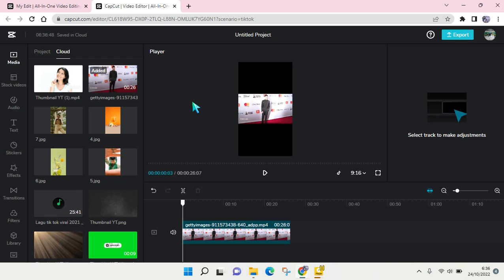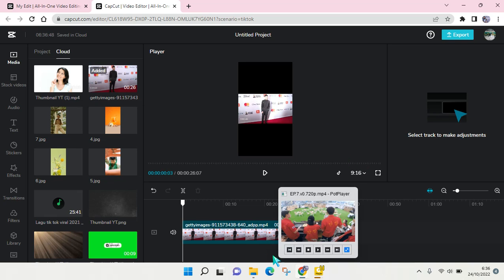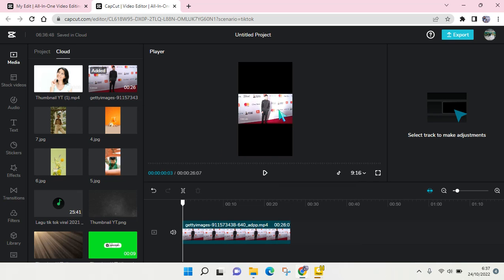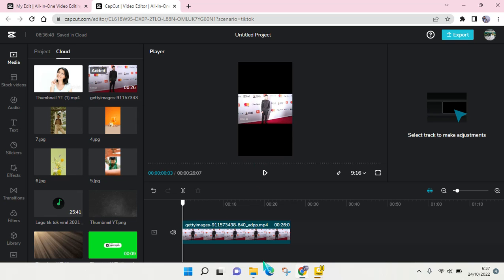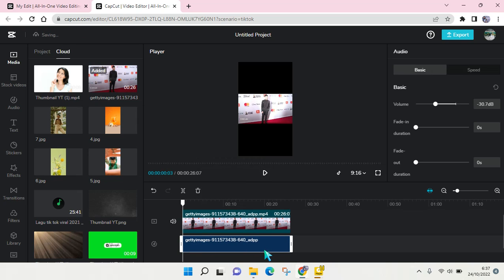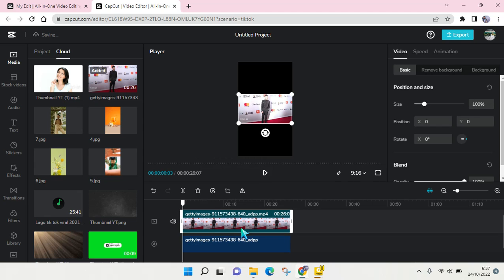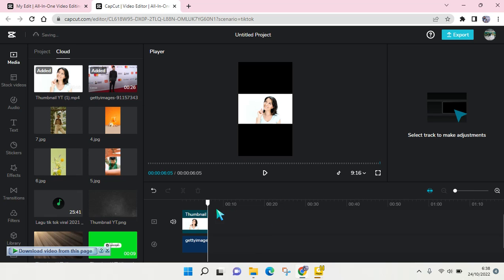~How to Extract Audio from Video on CapCut (Step-by-Step Guide) | Easy Audio Editing Tutorial!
In today's tutorial, we'll delve into the seamless process of extracting audio from a video using the powerful CapCut browser. If you've ever wondered how to enhance your editing skills or simply need to isolate audio for your projects, you're in the right place!

🎧 How to Extract Audio from Video on CapCut (Step-by-Step Guide) 🎬

Unlock the Audio Editing Magic! 🚀
Learn the easy steps to extract audio from any video on CapCut browser. Whether you're a seasoned editor or a beginner, this step-by-step guide will walk you through the entire process, ensuring a smooth and hassle-free experience.

CapCut is more than just a browser; it's a creative powerhouse! Discover the hidden gems of CapCut as we showcase its capability to separate audio effortlessly. Say goodbye to the complexities – we've got you covered with this simple yet effective tutorial.

✨ Boost Your Editing Game!
Elevate your editing skills by mastering this essential audio extraction technique. With our detailed tutorial, you'll not only learn how to extract audio but also enhance it to align seamlessly with your projects.

👉 Action Time!

🌐 Explore More Editing Tips!
Looking for more editing tips and tricks? Dive into our playlist for a wealth of insights into the world of creative content creation.

In conclusion, extracting audio from video on CapCut is a game-changer for content creators. Follow our comprehensive guide to unlock the full potential of CapCut's audio editing features. Happy editing! 🎉